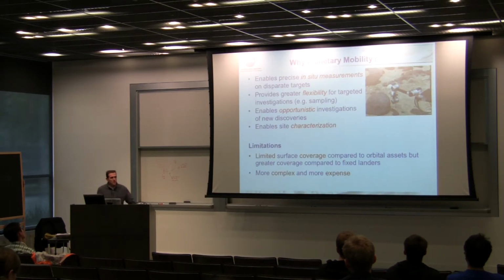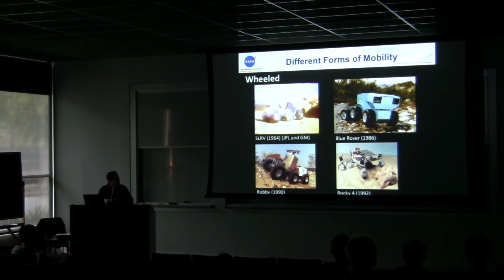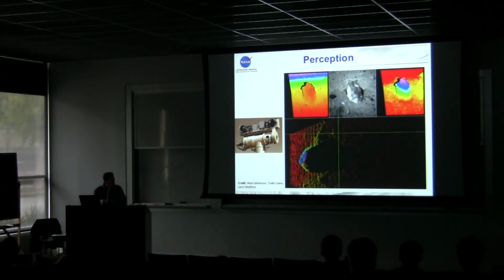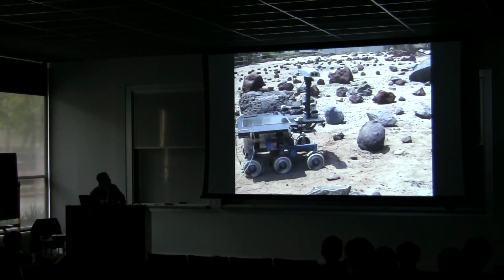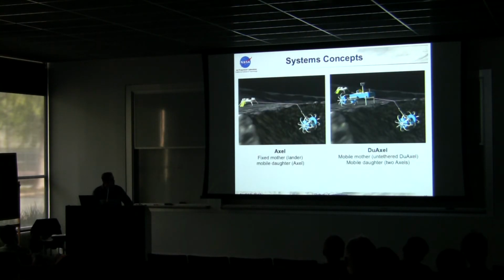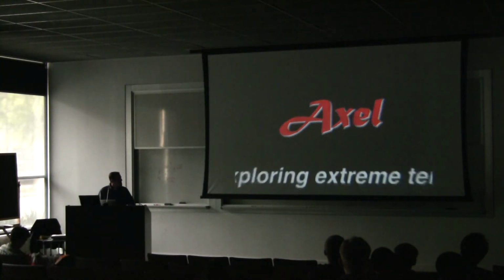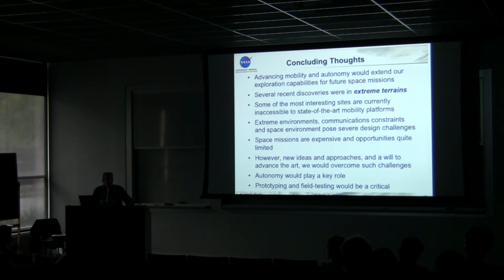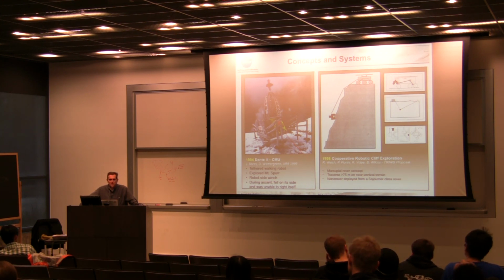Lecture: Robotic Exploration of Planetary Bodies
Dr. Issa Nesnas from the Jet Propulsion Laboratory talks about past, present and future technologies for exploring planetary destinations.